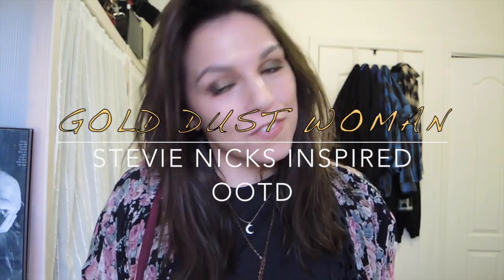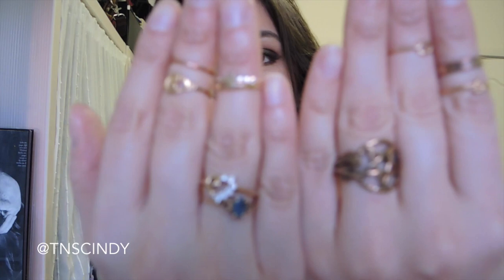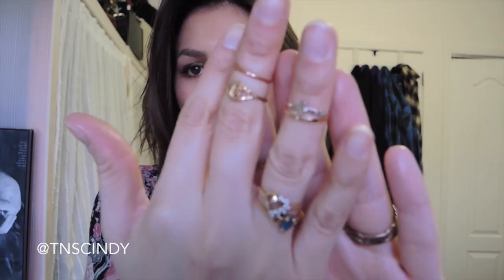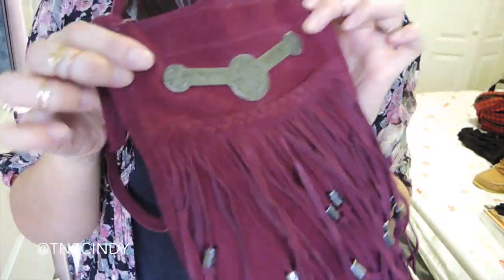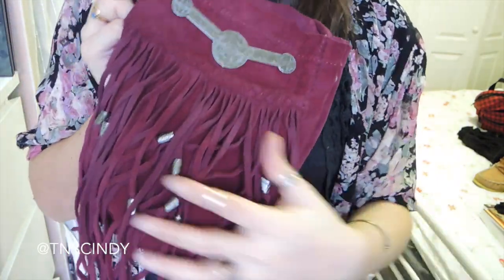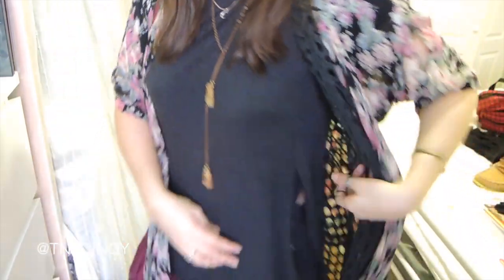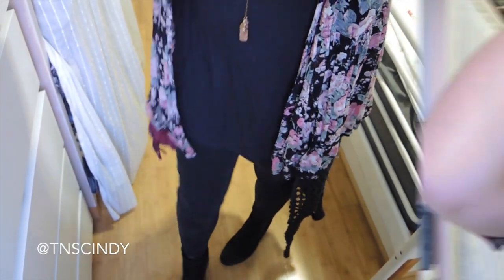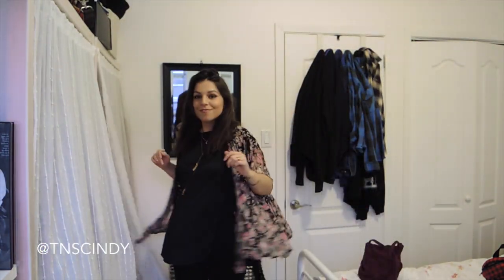True North Styles 5 - OOTD - Gold Dust Woman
What I wore to the Fleetwood Mac concert! A Stevie Nicks/Gold Dust Woman Inspired look.